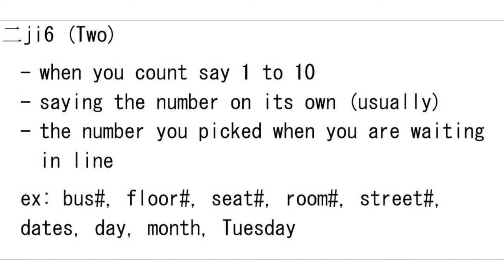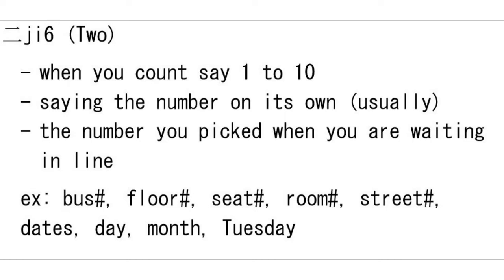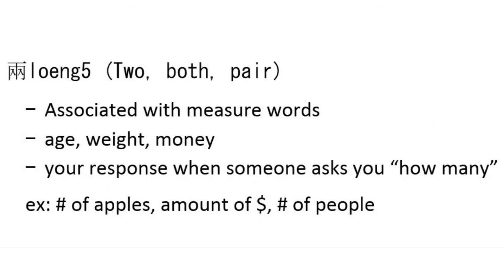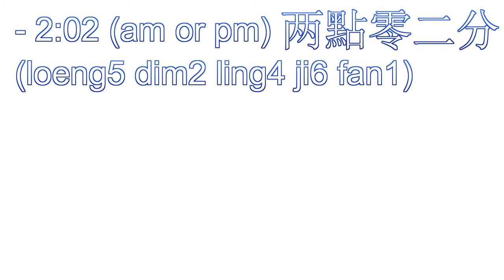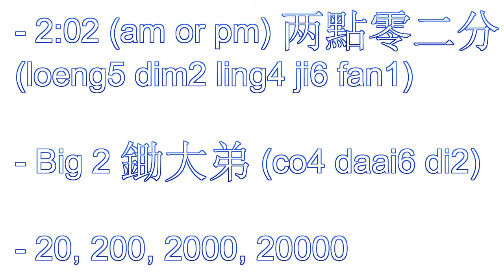Two ways to say 2 in Cantonese Chinese Which one to choose and use? 二 or 兩?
For extra exclusive EZ Cantonese content that are not on YouTube:
- EZ Cantonese Vocabulary
- Common Cantonese Phrases
- Mango The Cat digital content!